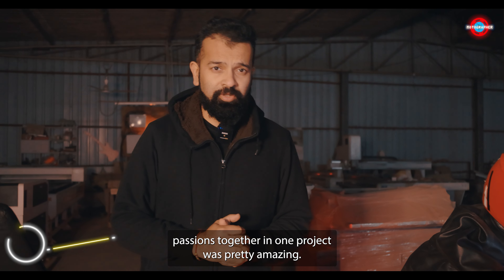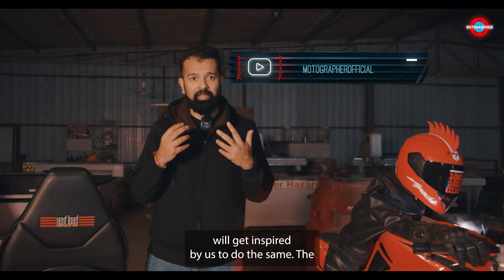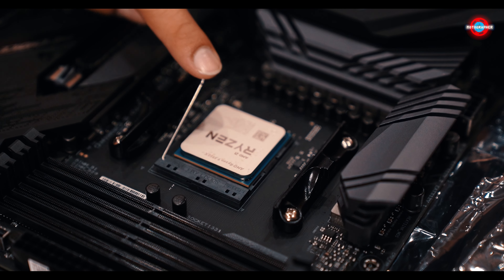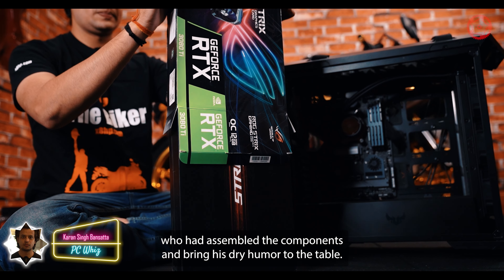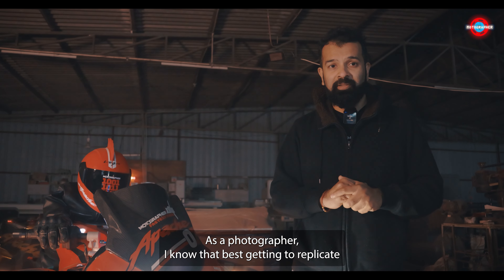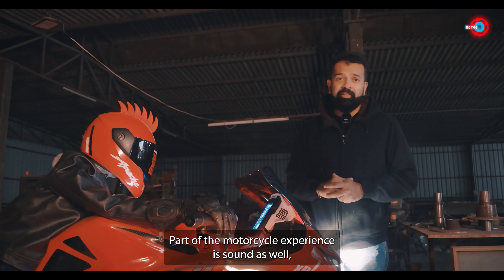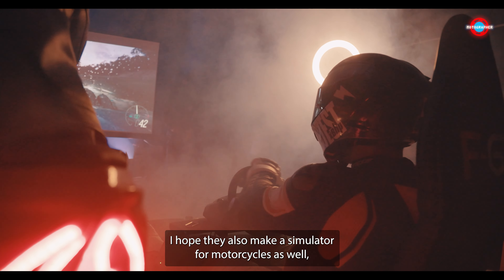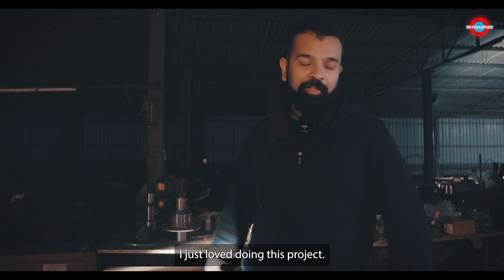India's first motorcycle gaming rig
After a whole lot of hard work, the xBhpFastestCyberApache is ready to spread it's wings; literally and literally.

First literally because of how the 'doors' of our build open. Second because when you have an AMD Ryzen 9 5950X, top of the line storage and memory from XPG and G.Skill , and a bevy of high-end components from ASUSROG , it is bound to fly!

Here's the final showcase of the xBhp Fastest Cyber Apache based on the phenomenal TVSApache RR310!